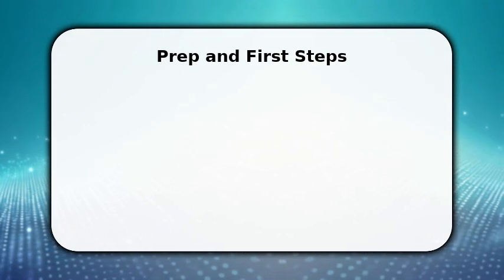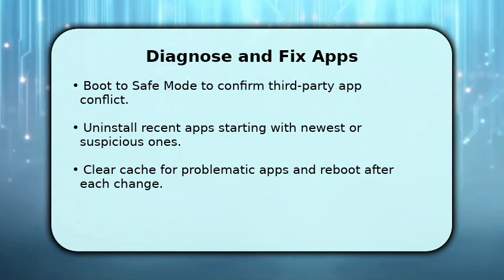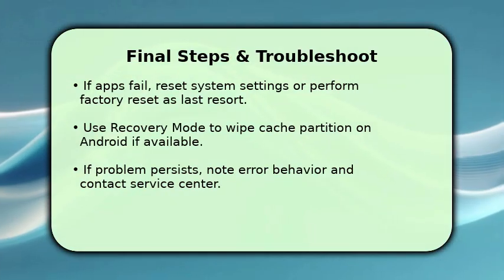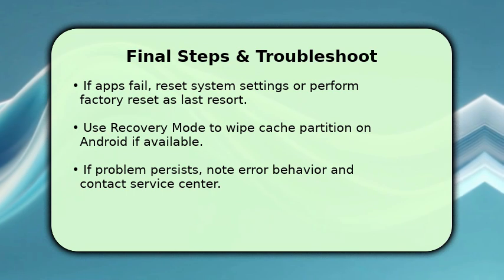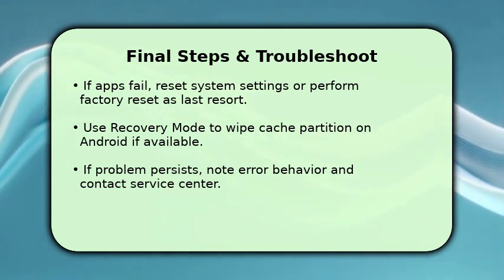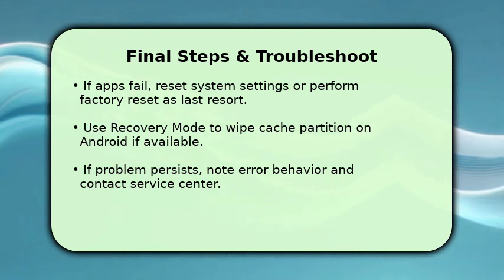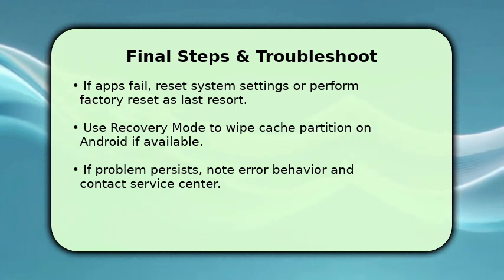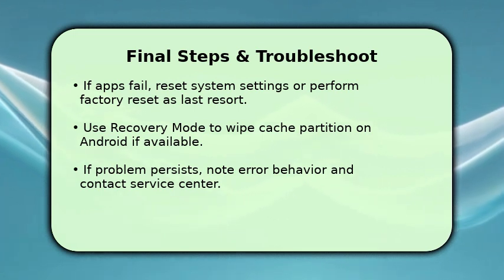How to Fix Safe Mode in Mobile - Easy Guide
Discover the simple steps to exit Safe Mode on your mobile device. This quick guide walks you through troubleshooting methods, including hardware resets and software fixes for common issues that trigger a safe mode boot.